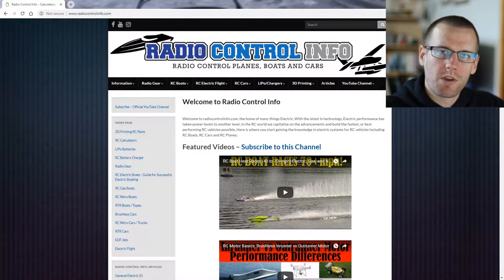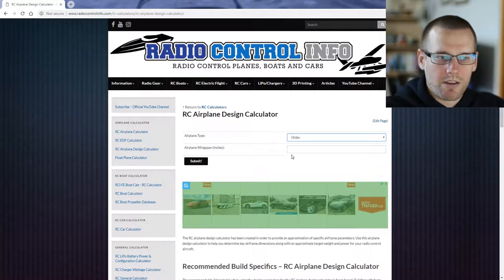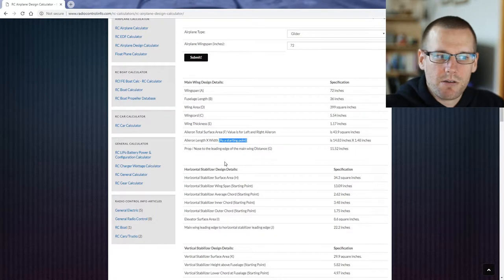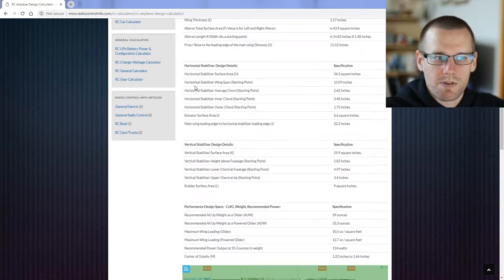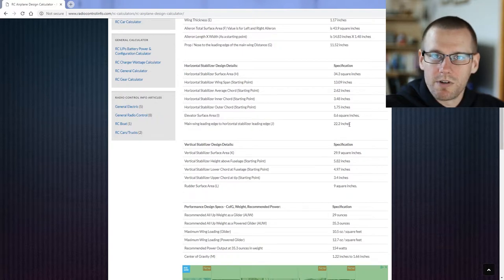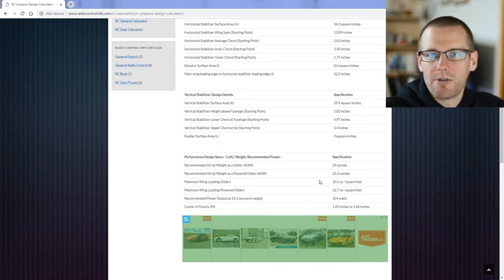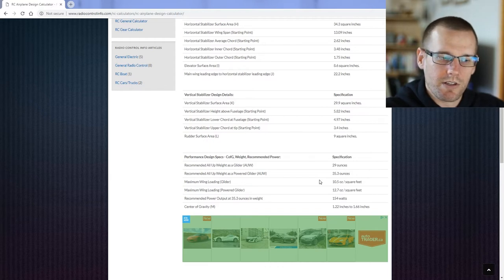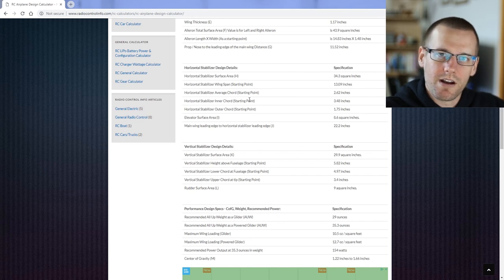RC Foam Board Glider Airplane Design Calculator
Use this RC Glider calculator to calculate design parameters to build your own RC Glider out of Foam board. The foam board material is a great material for building radio controlled airplanes.

Whether you prefer to build a powered RC Glider or an un-powered glider, the calculator outputs all up weight targets and power consumption targets for your design.

You can access the RC Airplane Design calculator on the radio control info website by following the instructions given in this video.